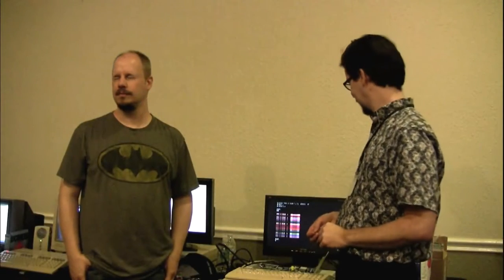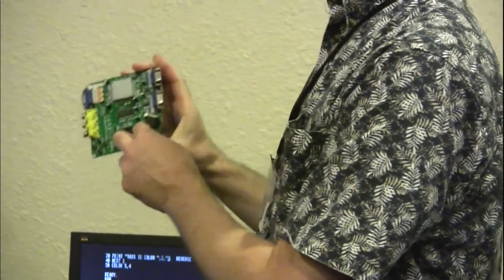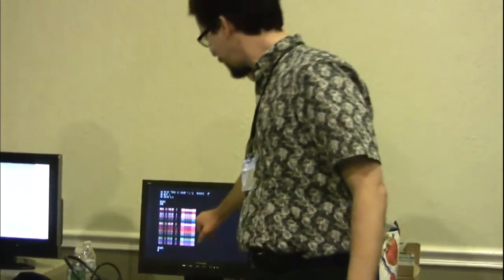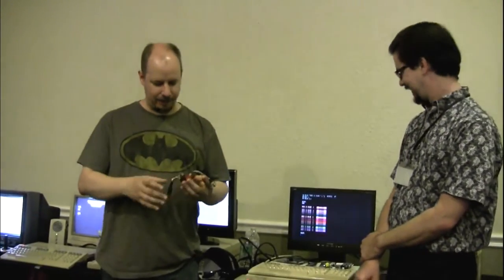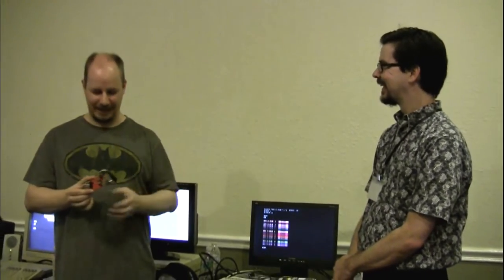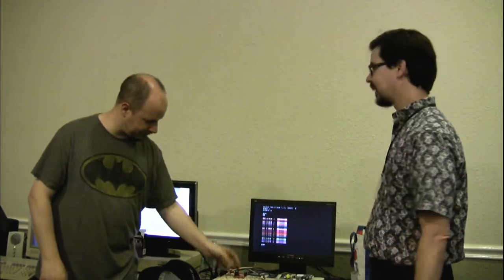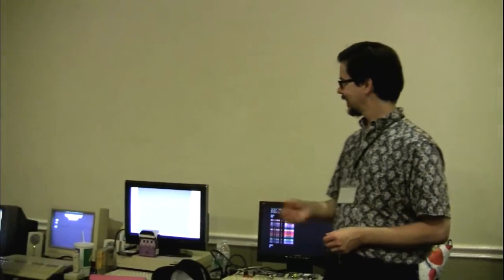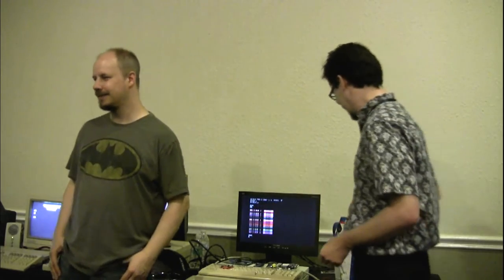John Carlsen, Jason Wright & C128 VGA adapters @ CommVEx 2015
On July 19 at the Commodore Vegas Expo, John Carlsen and Jason Wright presented their two different methods of obtaining VGA-quality out of a Commodore 128's RGB 80-column output. Filmed by Robert Bernardo